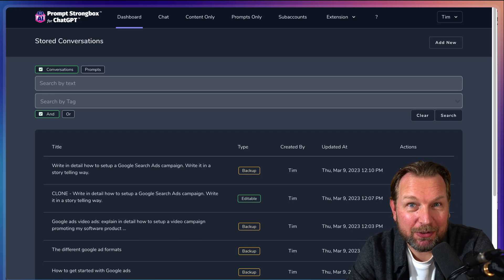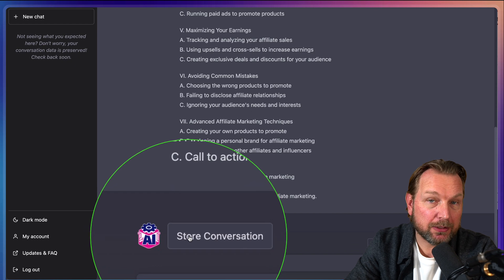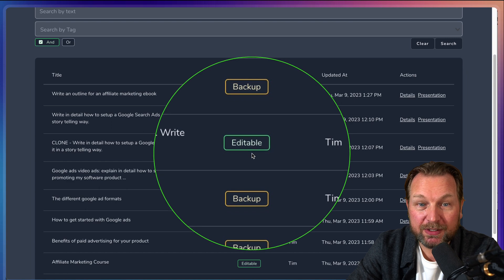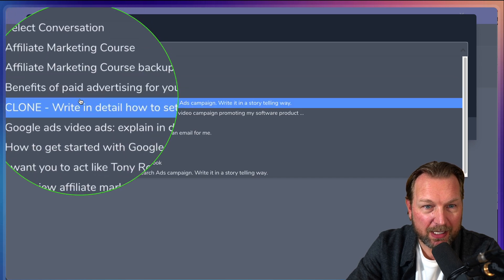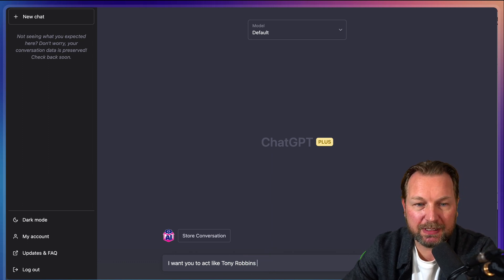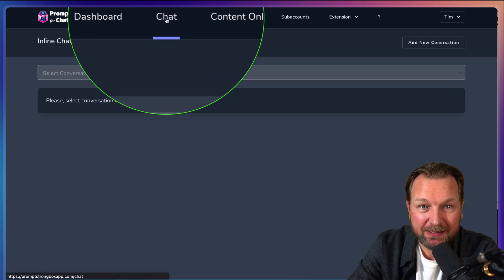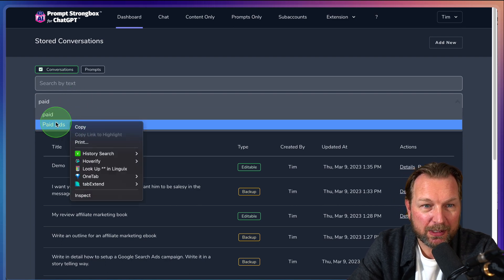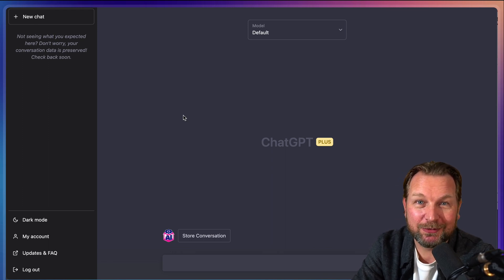PromptStrongbox Review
PromptStrongbox Review & Bonuses

Looking for a reliable and secure way to store your ChatGPT history? Look no further than PromptStrongbox! In this comprehensive PromptStrongbox review video, I'll show you how this powerful tool can help you keep all your ChatGPT history in one convenient and secure location.

It's incredibly easy to access all your history from anywhere, at any time, without the worry of losing or misplacing important data.

Whether you're a casual ChatGPT user or someone who relies on the platform frequently, PromptStrongbox is the perfect tool to help you keep your history organized and easily accessible. So if you're looking for a comprehensive PromptStrongbox review, you've come to the right place!

Check out my review video today and see for yourself why this tool is quickly becoming a go-to solution for ChatGPT users everywhere.